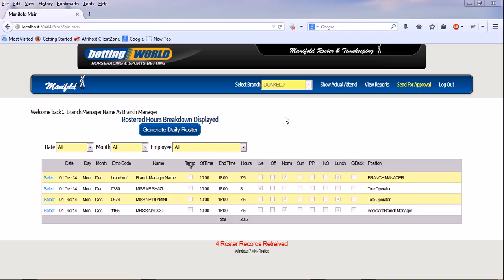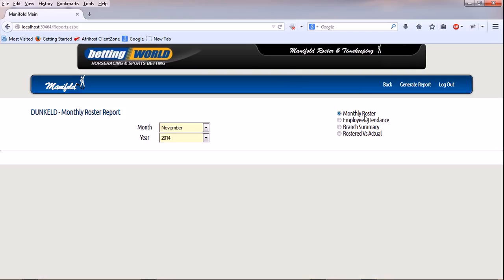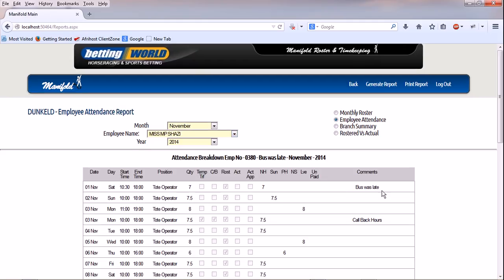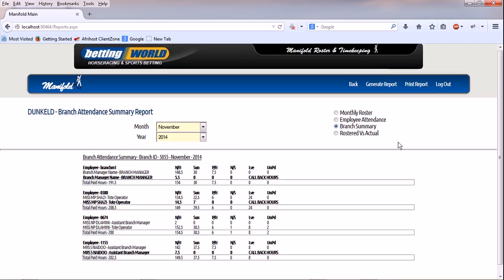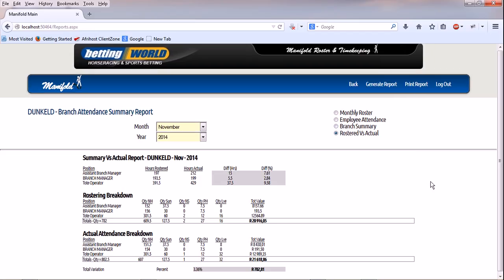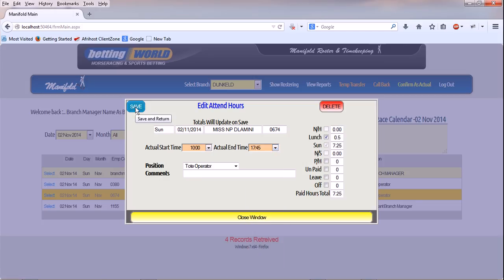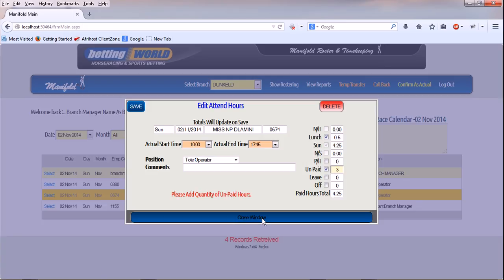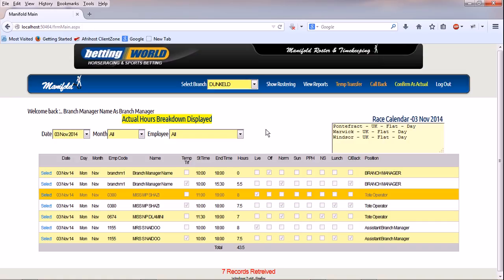Betting World - Confirmation Of Actual Attended Hours